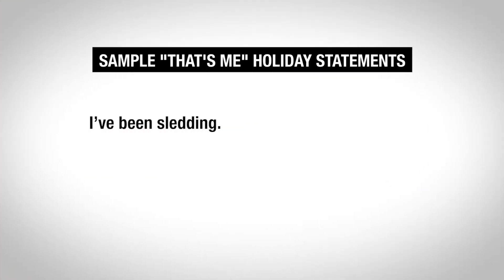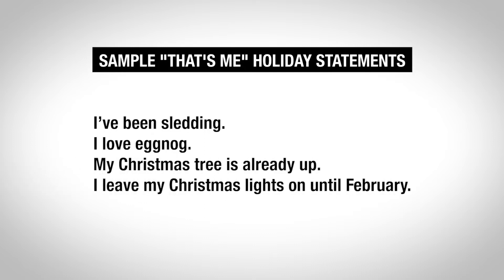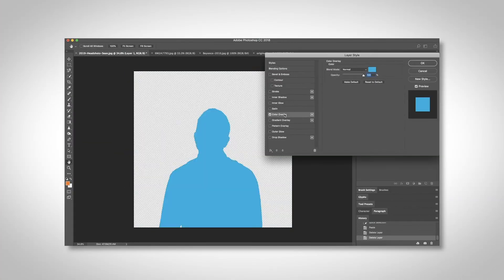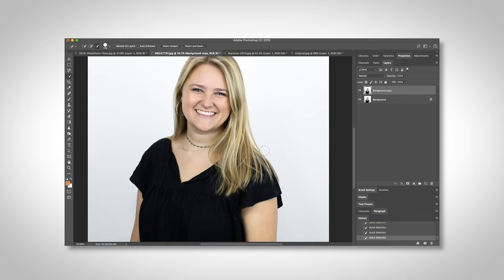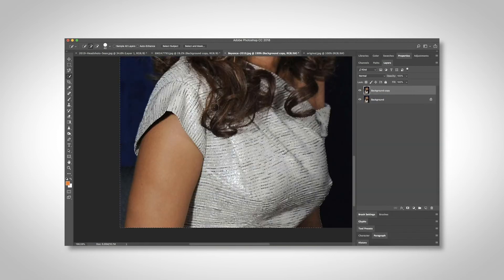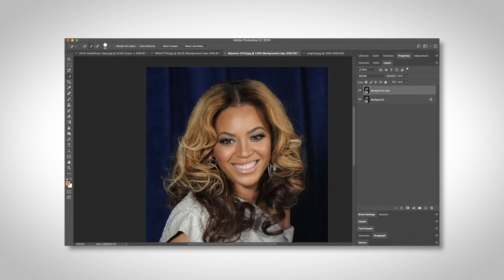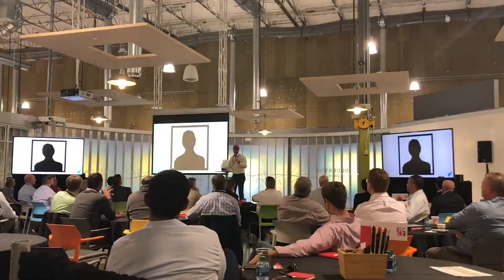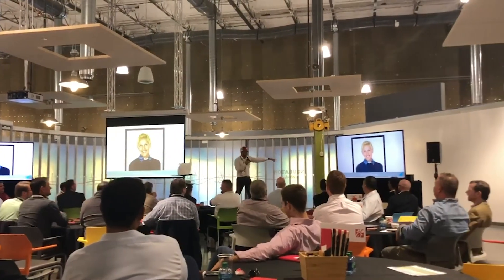Holiday Party Icebreaker Games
Need some fun, engaging icebreaker activities to play with your team at your holiday party this year? We’ve got you covered! Check out this video to learn how to play “That’s Me! Holiday Version,” and “Silhouettes.” These icebreaker activities are perfect for any holiday party, no matter how many guests you have, and will encourage your team members to get to know each other and engage with one another in an enjoyable and meaningful way. Check out "Holiday Party Icebreaker Games" to take your holiday party to the next level!

Don’t miss these additional resources:

CUSTOMIZABLE PREMADE GAME SLIDES: Get your hands on our customizable slides to play games with your audience.
Instant Download
Several game options available
20 Rounds of slides Premade

Ready to Elevate your life, leadership, and events?? We share tips about what is working well for our clients, how you can maximize engagement at events, and how to elevate culture and leadership within your organization!  Follow this link, tell us a bit about you, and we do the rest!

Want to learn the secrets to having remarkable events, company culture, and audience engagement? Check out our brand new, FREE resources that will tell you everything (and I mean everything) you need to know about event planning, creating top notch culture within your organization, and engaging your audiences!
PODCAST: Mic Drop Events by Elevate Experiences

Learn event planning and event production tips, tricks and best practices from event professionals to level up your career and create event experiences that audiences love.

We’re a brand experience agency with a vision to help people and organizations live and lead at a higher level. Events and leadership are at the heartbeat of our brand. We aim to eliminate the plague of boring events and we do this by equipping event planners with tips, best practices, and resources. In the event arena, we offer consulting, planning, hosting, and production. We also help teams improve culture and grow in leadership skills.